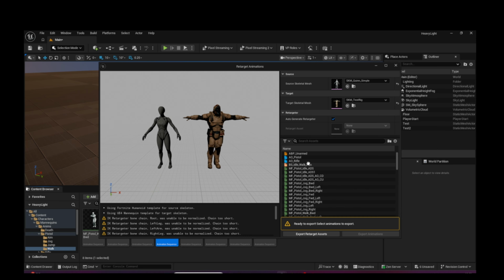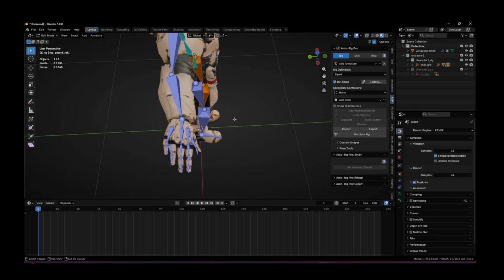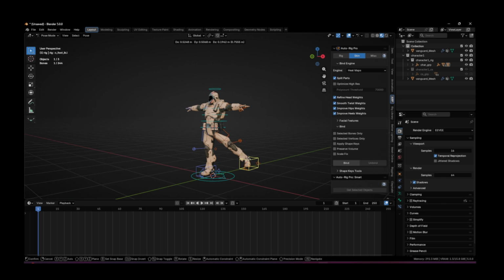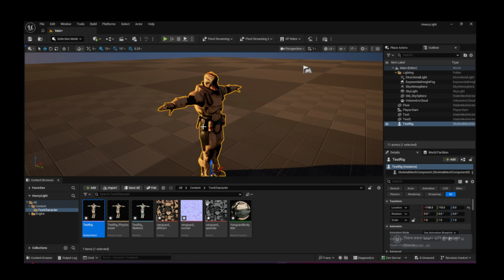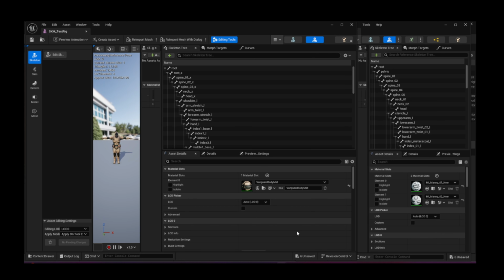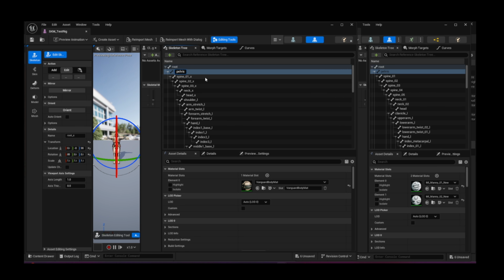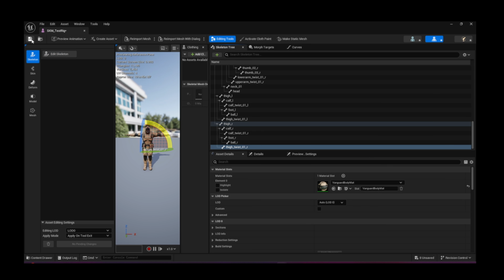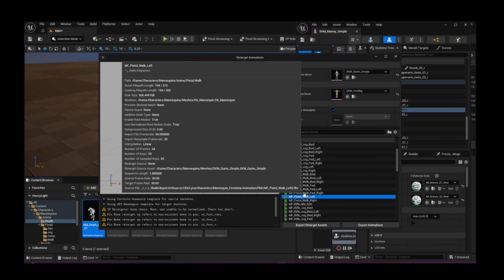Animation Retargeting in Unreal Engine 5 (Plus Auto Rig Pro to Unreal Set Up)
In this tutorial, follow along with me as I download a mesh from Mixamo; rig it using auto rig pro; import to unreal engine 5; correct the skeleton so that animations can be correctly retargeted.

Many Thanks!